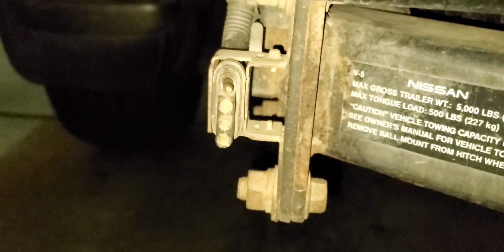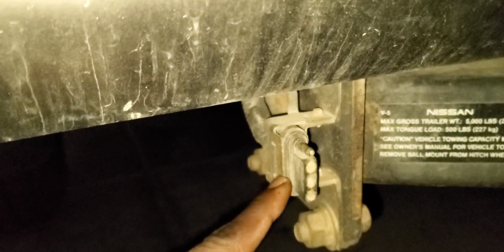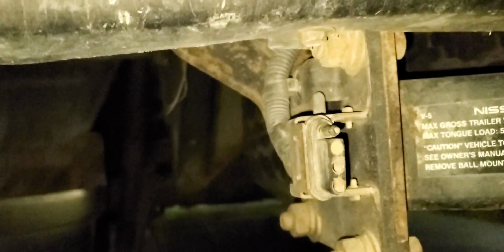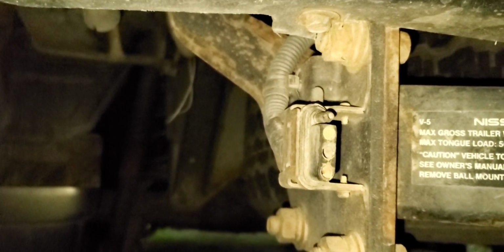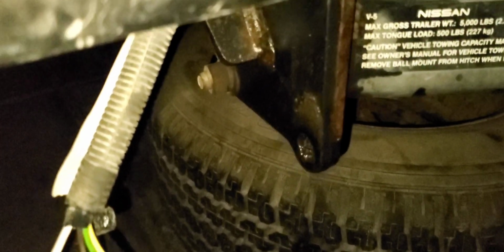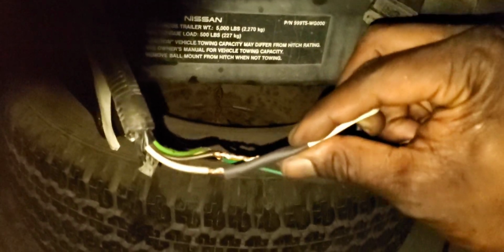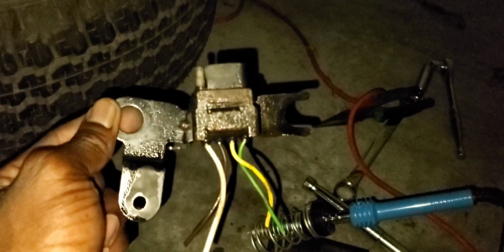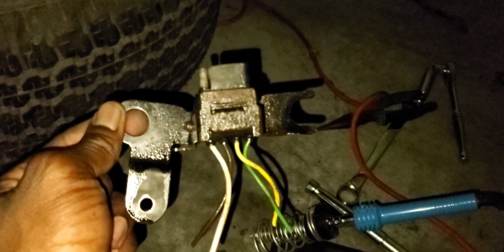Replacing the broken flat 4 connector on my Nissan Pathfinder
In this video I will show you just how easy it was to replace the broken flat 4 connector on my 2001 Nissan Pathfinder